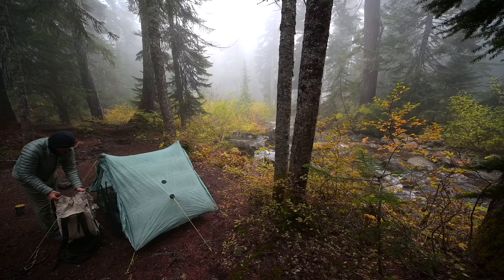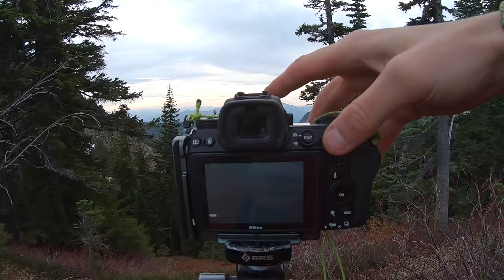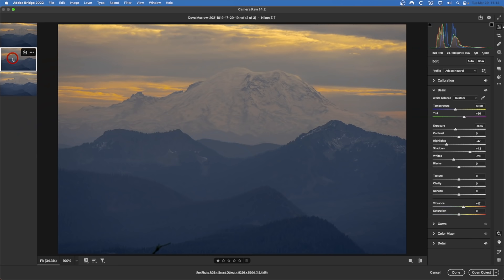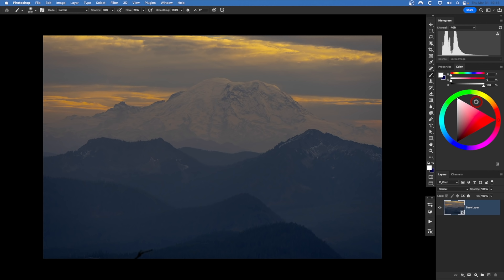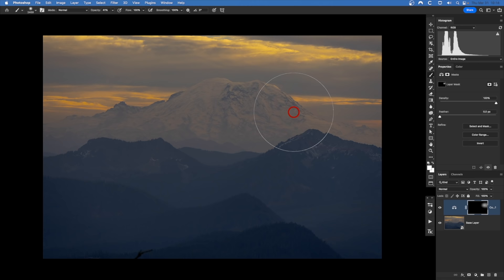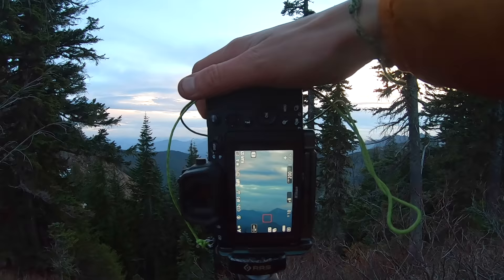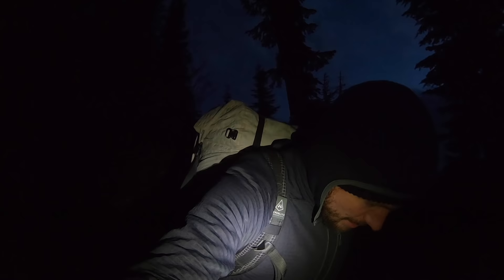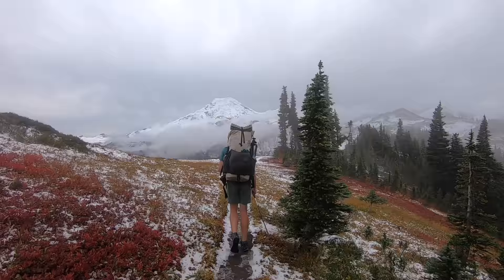📷 WANT 📌 SHARP PHOTOS? Change Your SHUTTER SPEED | Landscape Photography Tips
In today's video, you'll learn how to choose the perfect shutter speed for sharp photos in landscape photography. This video covers, ISO settings, shutter speed, & sharp focus.